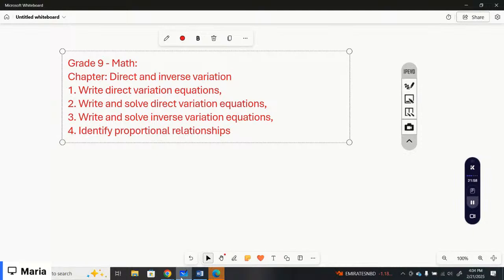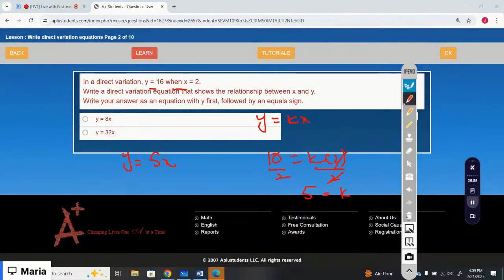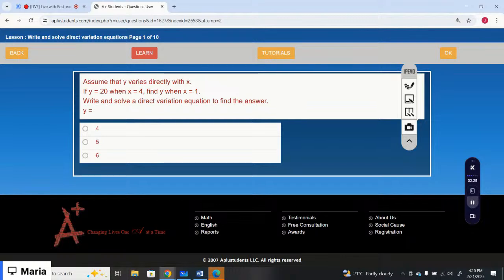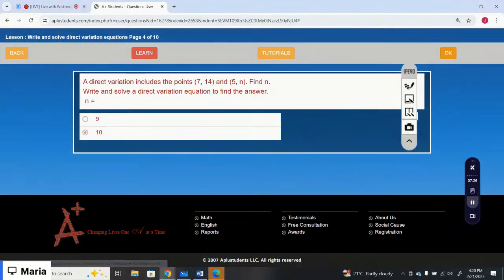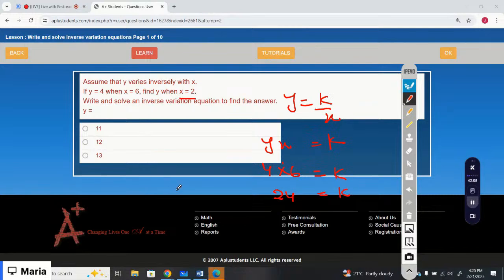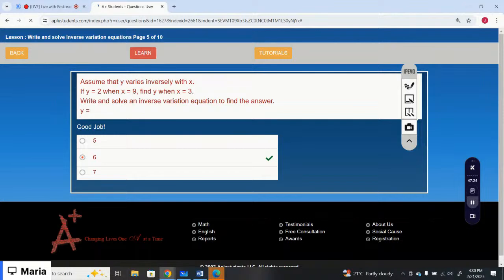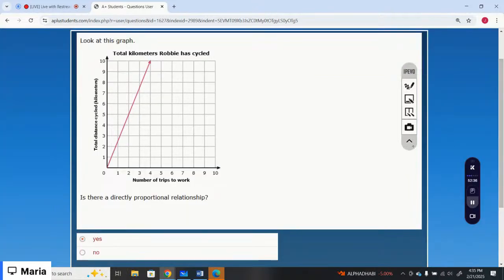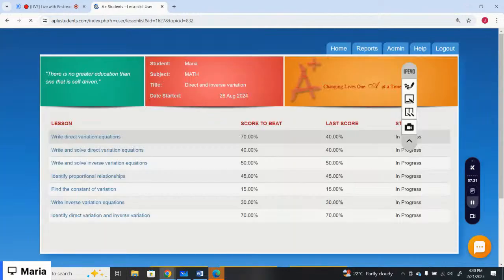Grade 9 - Math: Direct and inverse variation